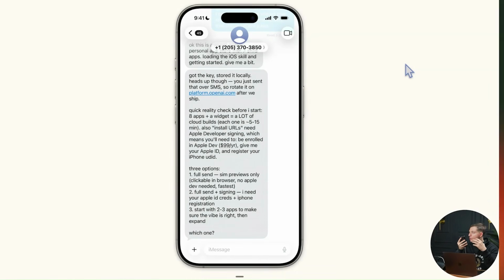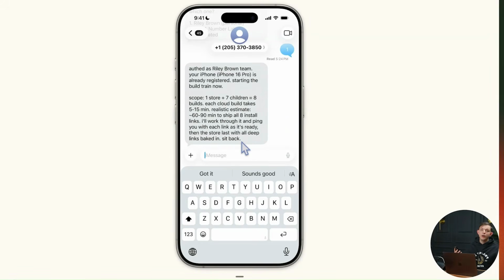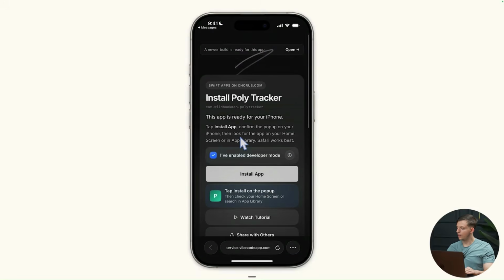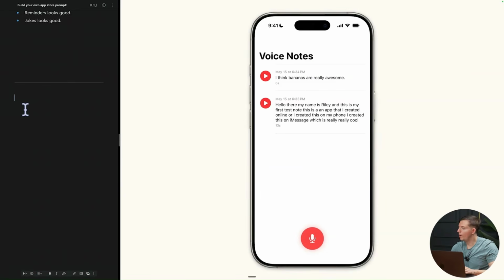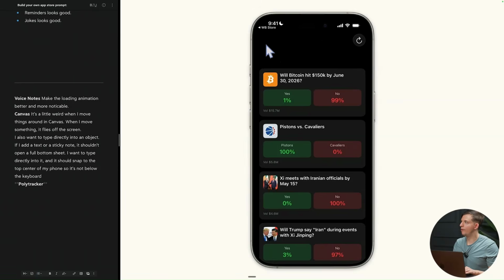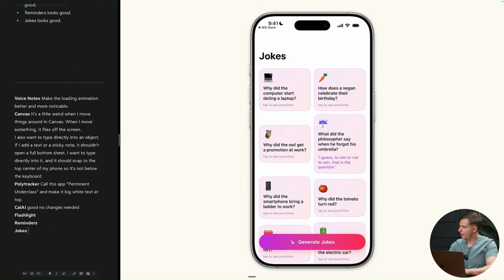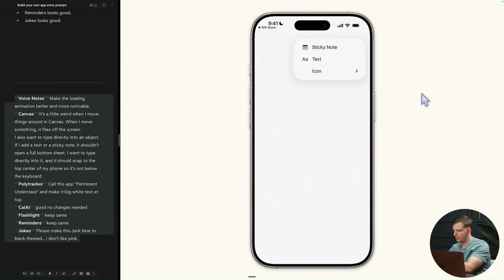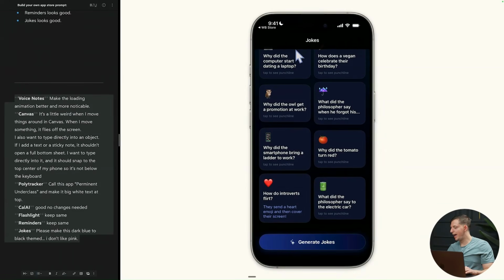I Built 7 Apps With One AI Prompt… And They Actually Work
I Built 7 iOS Apps From iMessage in One Prompt (Personal App Store + SwiftUI)

1. Why I think the Apple App Store is dead (and what changes when you can build apps straight from iMessage).
2. Setting up an AI agent in iMessage via Chorus, verifying my number, and connecting my Apple Developer account.
3. Using one “super prompt” to generate a personal native SwiftUI app store plus seven apps (voice notes, canvas, Polymarket tracker, calorie tracker, flashlight, reminders, jokes).
4. Installing the build links directly to my home screen and testing each app live (transcription, canvas editing, API data, camera analysis, flashlight, reminders, AI jokes).
5. Sending quick feedback back through iMessage and getting multiple apps rebuilt in minutes with updated install links.

00:00 Intro
01:47 Getting Started on iMessage
03:12 The Prompt for App Store
04:42 Setting up Apple Developer Account
06:28 Download Apps from iMessage